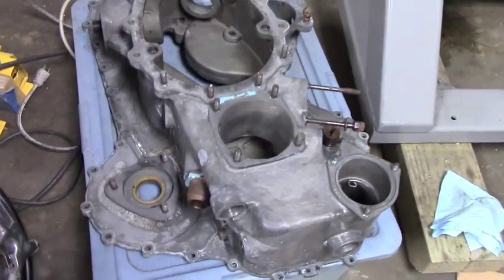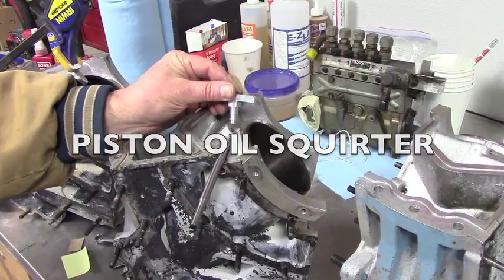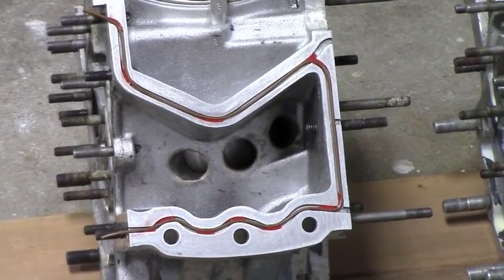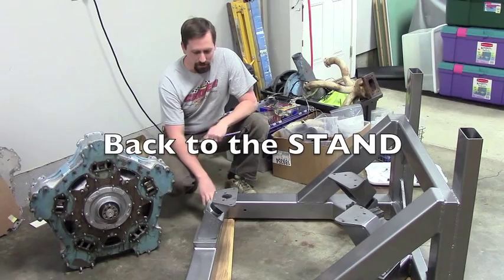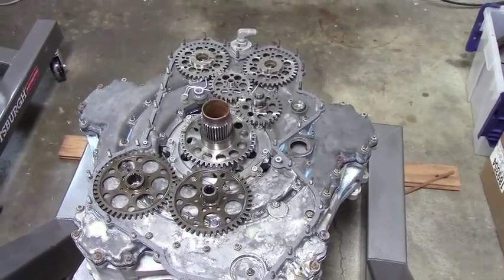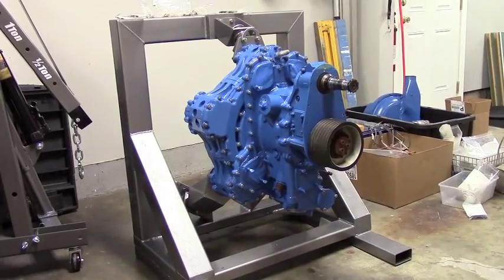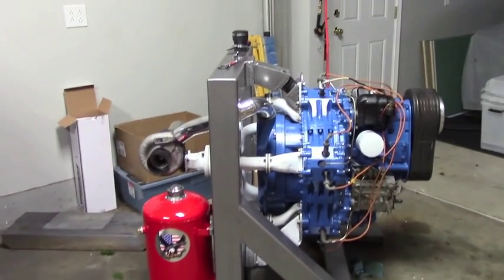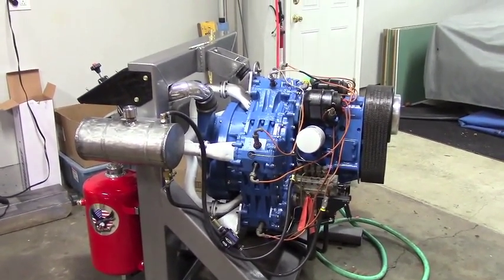TSIR 5190 Restoration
This video is part 2 of the McCulloch TSIR-5190 radial aircraft engine.  Showing the restoration and test run of the historic prototype engine.